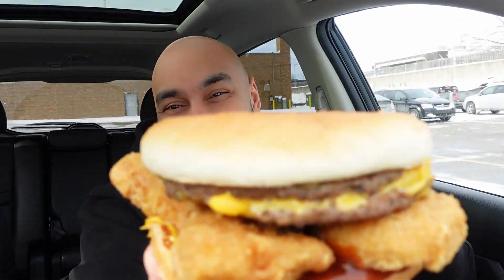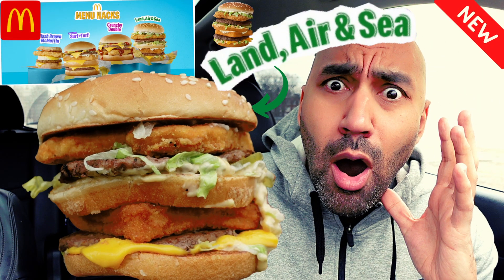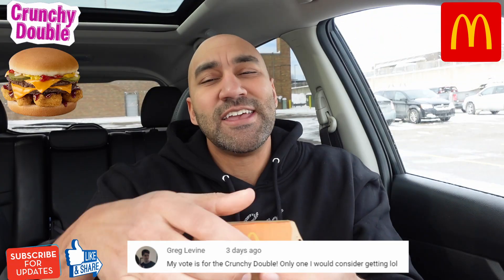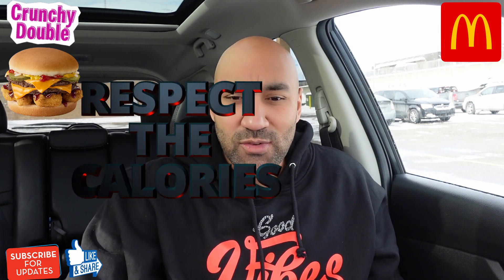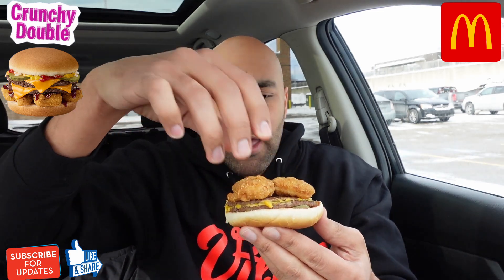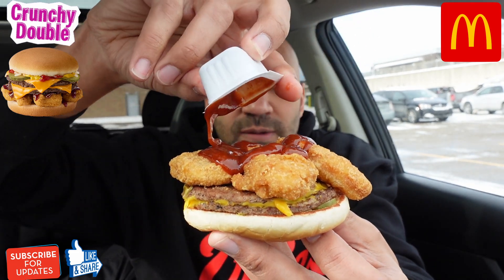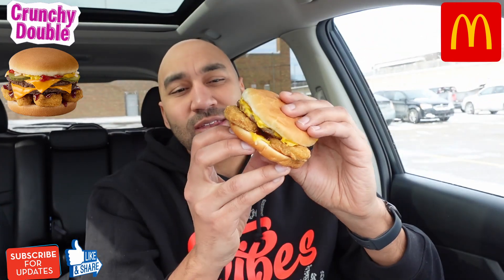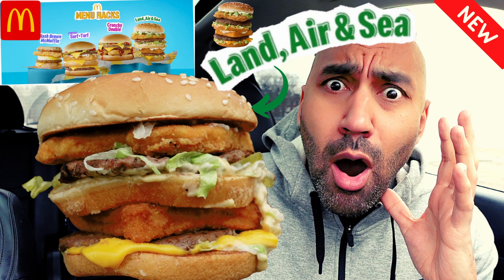McDonalds Crunchy Double Review - The Best Menu Hack?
In this food review, I'm eating the Crunch Double Menu Hack from McDonalds? Is it the best McDonalds Menu Hack? Hope you enjoy the review!